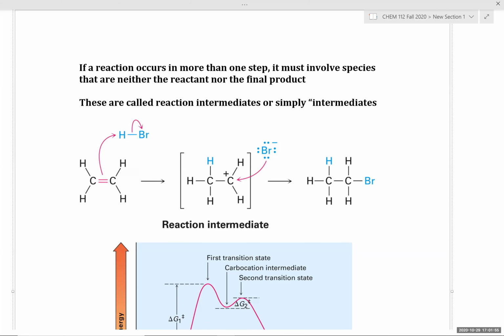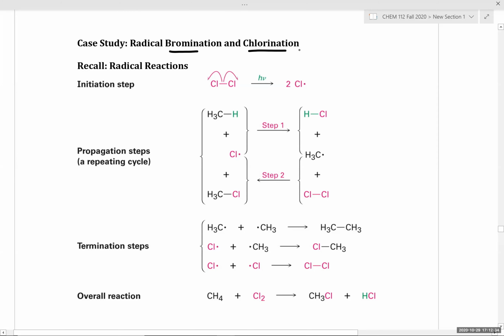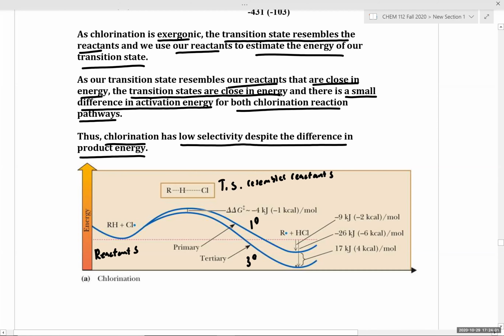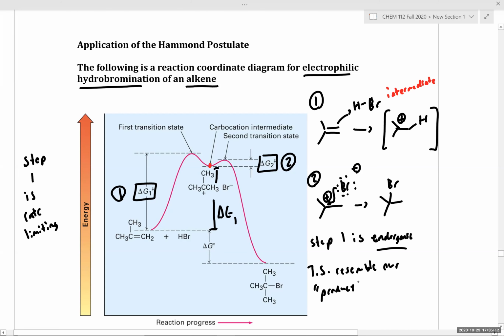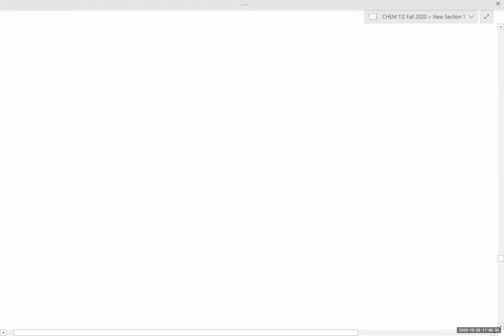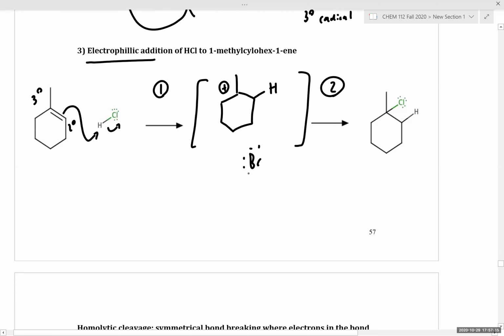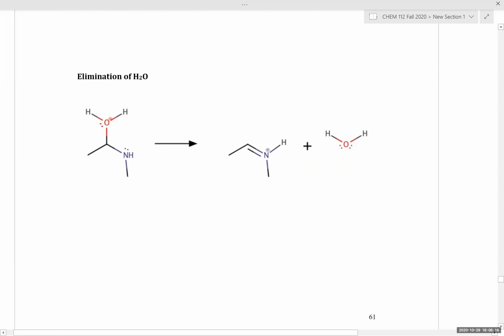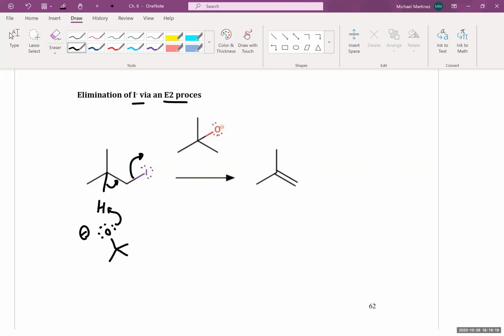CHEM 112 Ch. 6 Lecture Part 4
0:00 Reaction Intermediates and The Hammond Postulate
4:48 Predicting the Kinetic and Thermodynamic Product
10:45 Case Study: Radical Chlorination and Radical Bromination
27:57 Types of Organic Reactions
30:39 Application of the Hammond Postulate: Electrophilic Addition
46:40 Drawing Reaction Mechanisms
56:40 Common Reaction Mechanisms and Reaction Steps
58:56 Elimination Reactions
1:02:41 Problem Solving: Drawing Mechanisms for Elimination Reactions